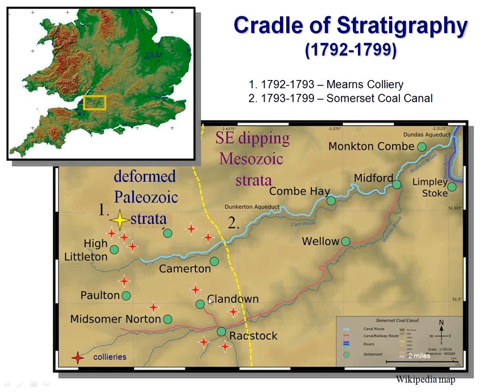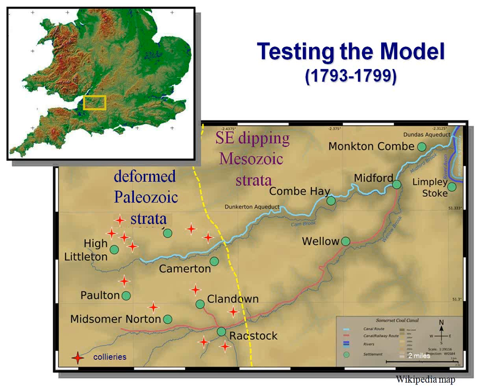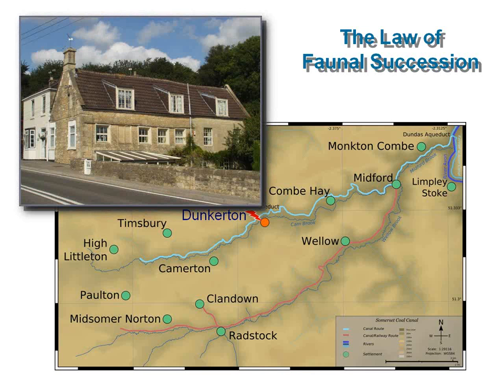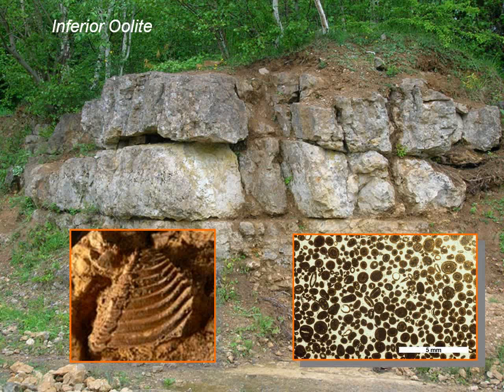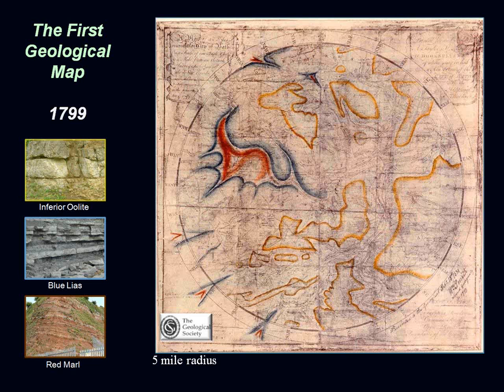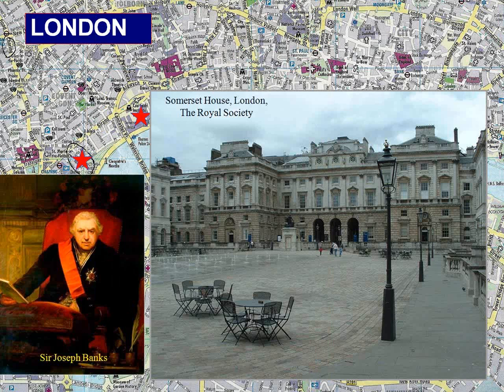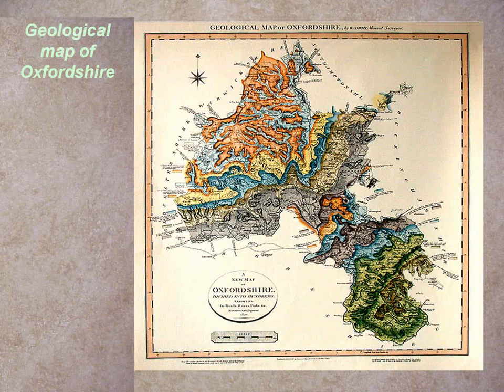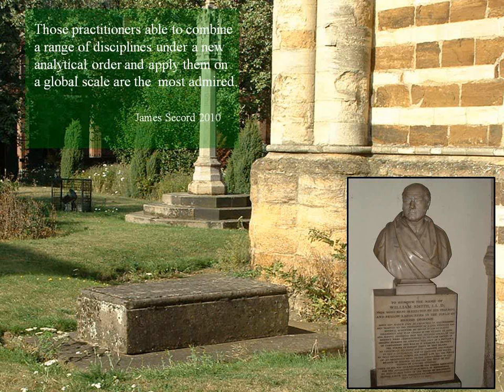Tom Chidsey - Scott Ritter, William Smith, and the map that changed the world